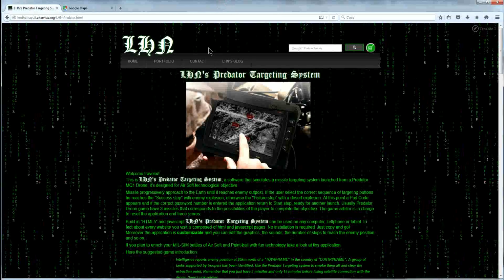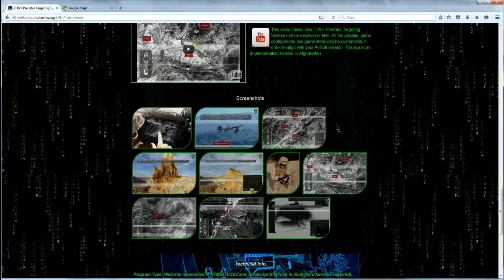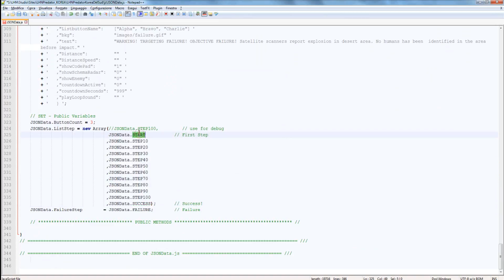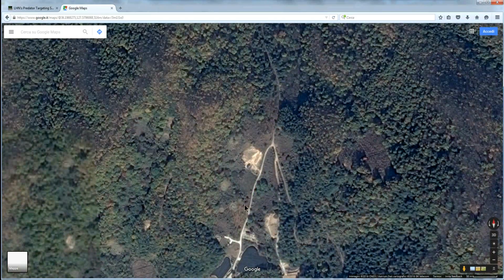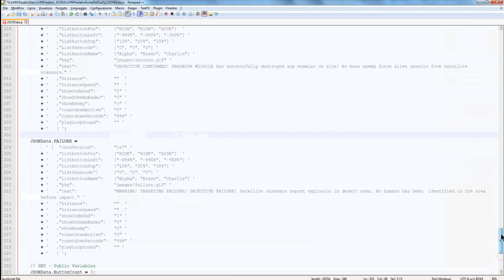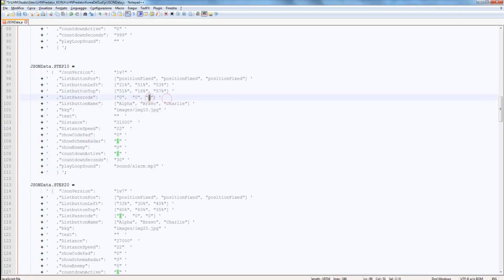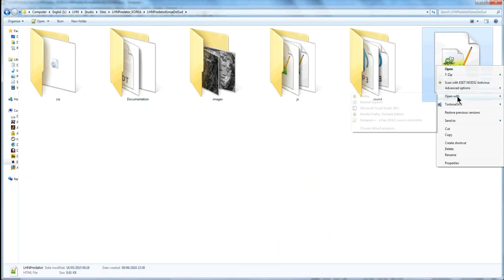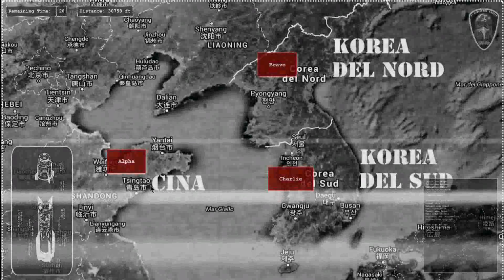LHN's Predator Targeting System - package content and customization tutorial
In this video you will see the content of the full package of the LHN's Predator Targeting System, as well as short tutorial on how to customize the application for your AirSoft battles.